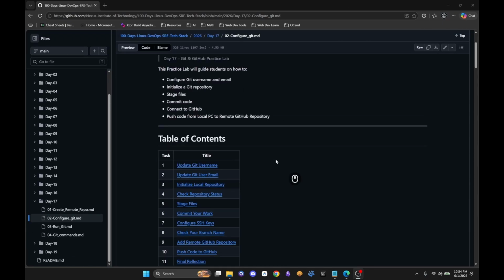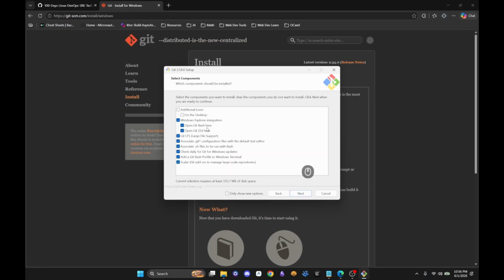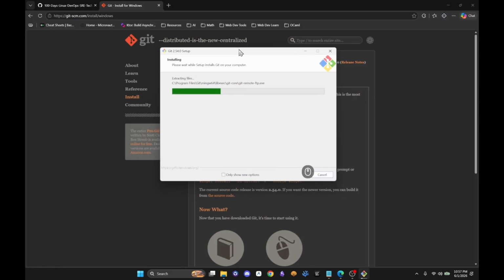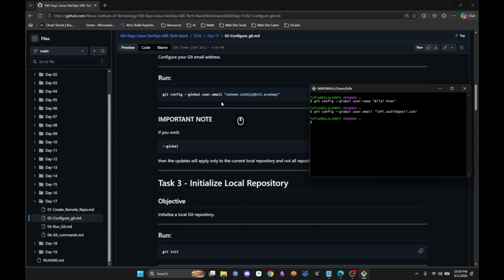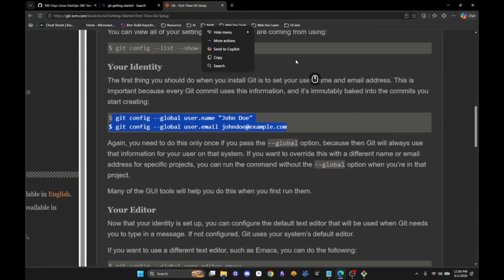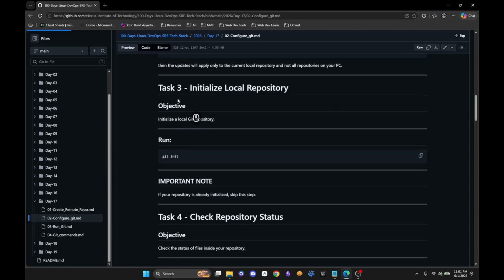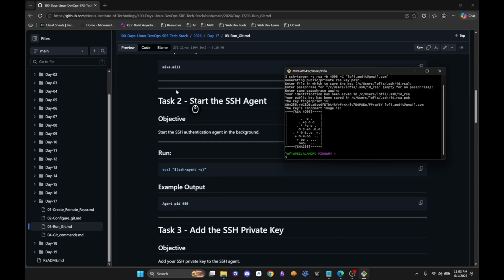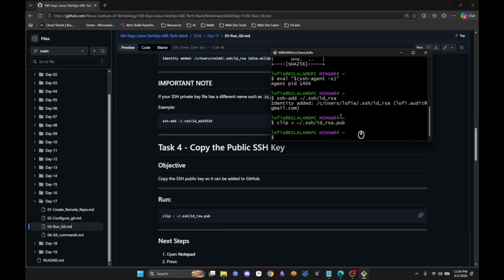DAY 17 PART B - Mastering Linux English